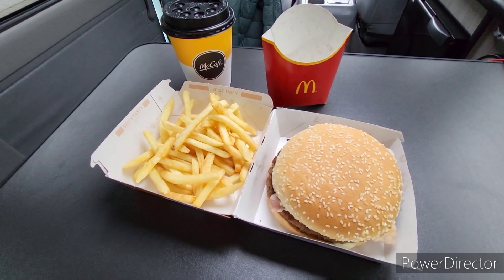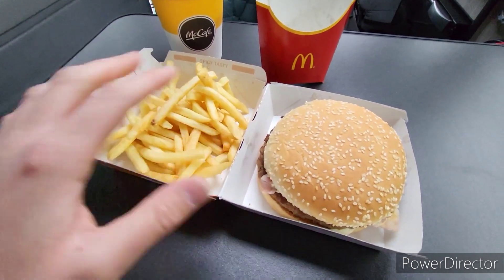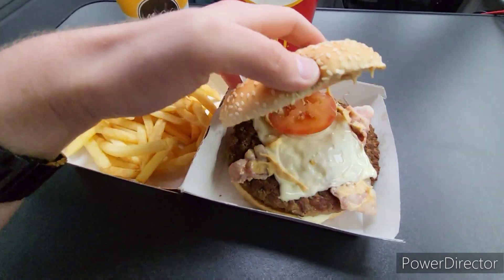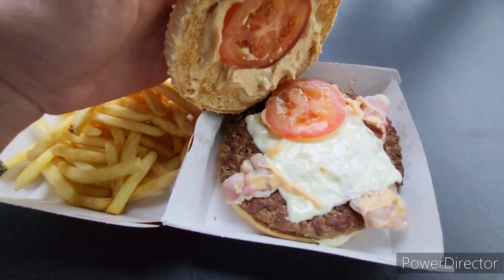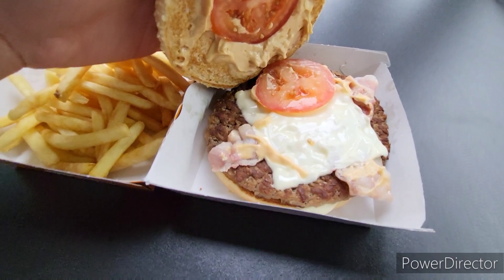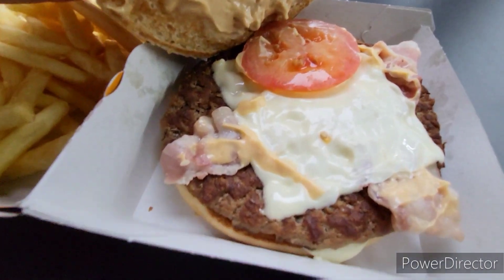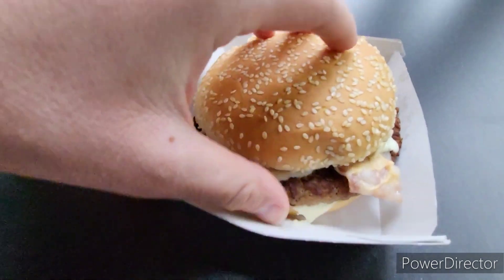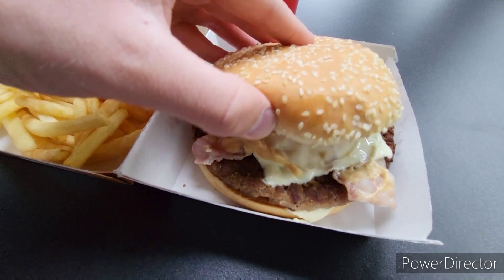Noel Reviews - McDonalds Big Tasty Spicy Edition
By request, tonight Noel dines at the most golden of arches.